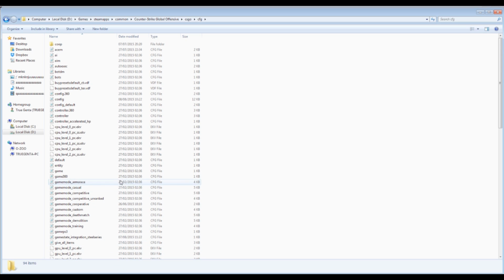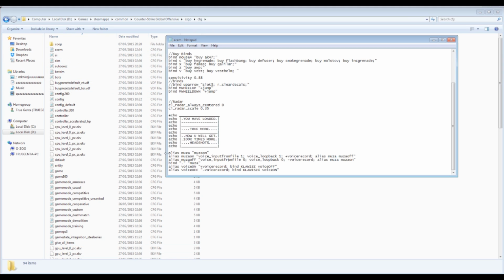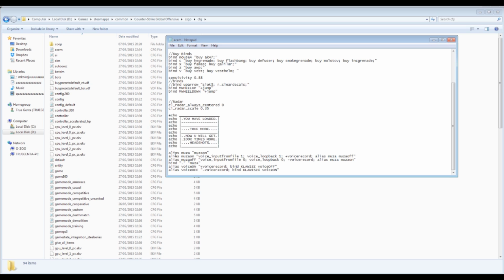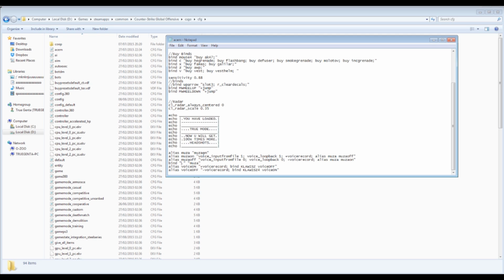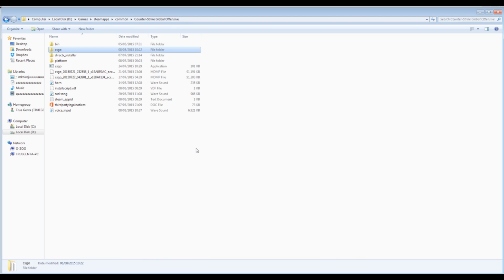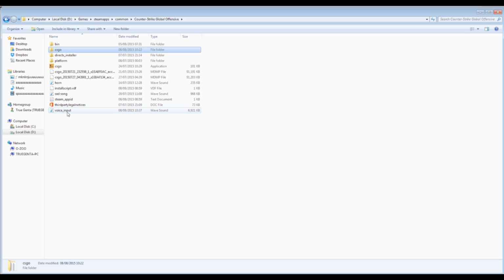CS GO Tutorials - How to play music in game without HLDJ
Code for your config :

alias muza "muzaon"
alias muzaon "voice_inputfromfile 1; voice_loopback 1; +voicerecord; alias muza muzaoff"
alias muzaoff "voice_inputfromfile 0; voice_loopback 0; -voicerecord; alias muza muzaon"
bind "." "muza"
alias voiceON "+voicerecord; bind KLAWISZ voiceOFF"
alias voiceOFF "-voicerecord; bind KLAWISZ4 voiceON"

Settings if you want convert your own wav:
200% song speed in Gold Wave is under effect then time and set for 200.0000

Save as wav:
22050Hz
PCM Signed 16bit, mono

Name it voice_input and i recommend using program called Gold Wave its easy to use and small.